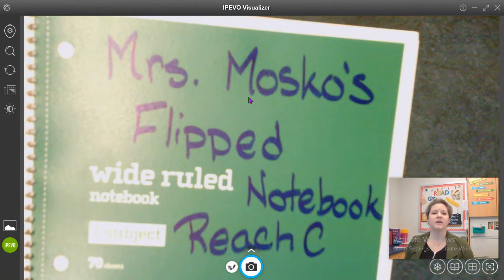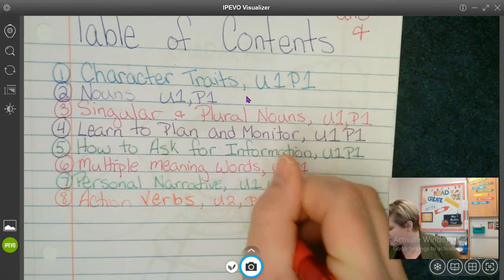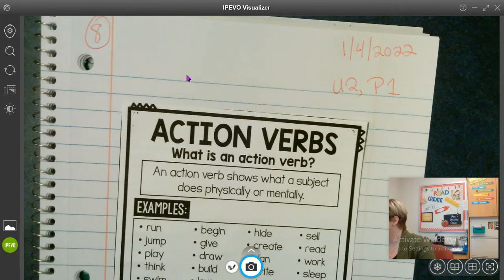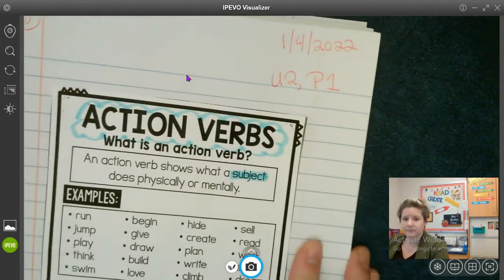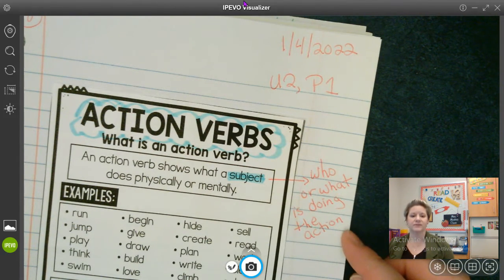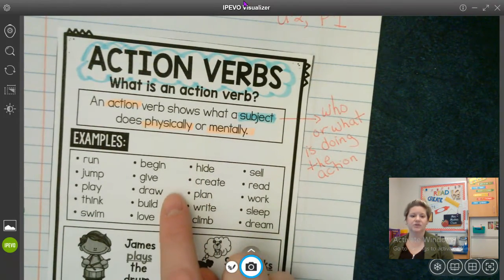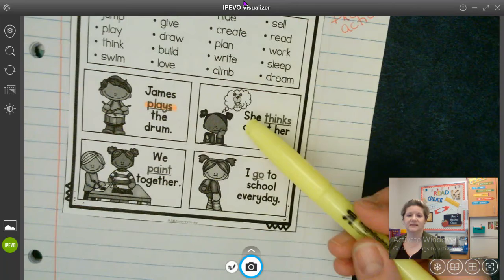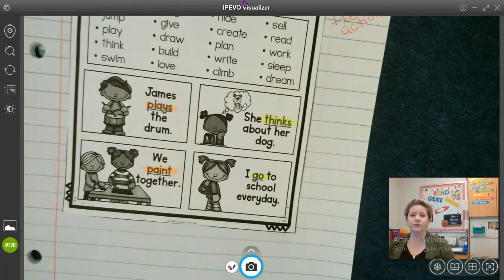Action Verbs- Flipped Notebook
This video is to be used to complete your Flipped Notebook, Action Verb Activity.